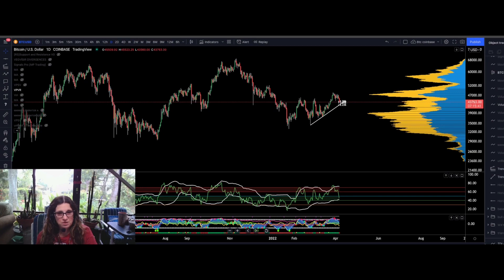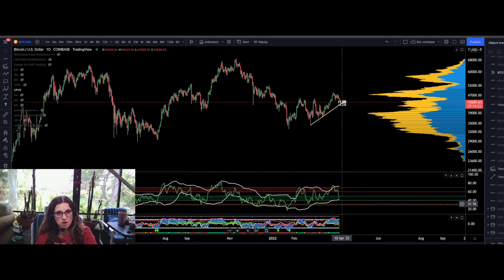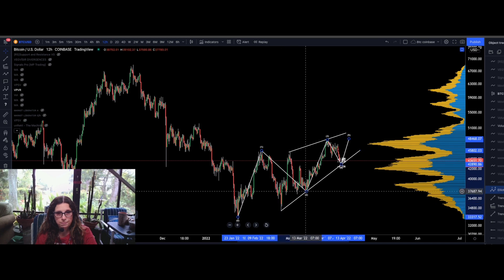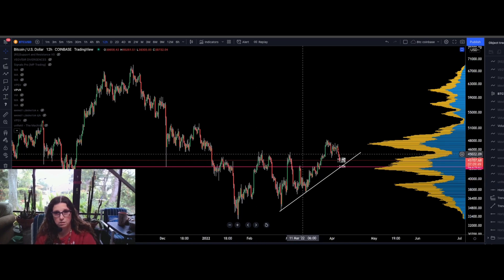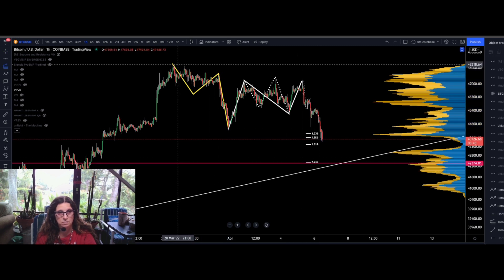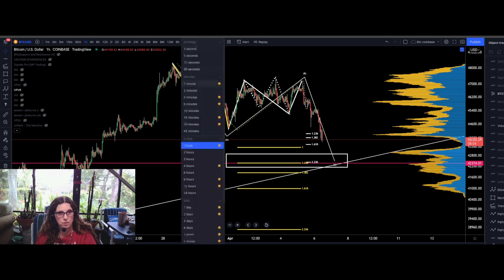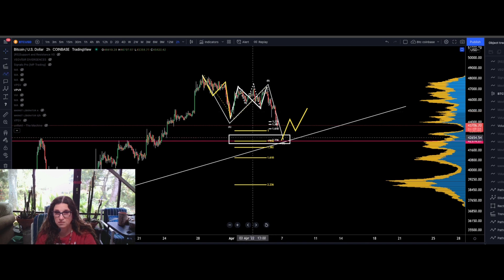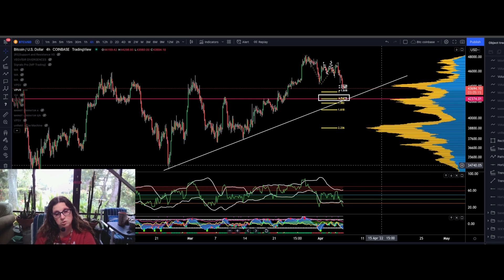Bitcoin Elliott Wave Count Analysis Today! More dumping ahead? What to look for!!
This is a Bitcoin  Elliott Wave Count Update Analysis on what can happen in the near future..
Also a trick to find Trade set ups easy!!

Hello,  my name is Carrie
I am a Professional Elliott Wave And Fibonacci Trader.
Cryptocurrency And Forex Trading Specialist.
Mentor for struggling traders.
Elliott Wave Made Simple!!

Make sure you check your settings in the menu. Have your Resolution Up High for clear charts.

Come and join our educational/Live daily TA  DISCORD!!!
Learn my entire EW system from start to finish or daily live analysis and updated TA channel!!

Go to my website @ Dragonflytradingsystems.com
THERE IS A "S" ON THE END FOR SYSTEMS!
Pick your plan!!! Just TA and daily live streams or entire system!!!

Market Liberator Indicators:
Cypher and More!

Become and "Independent Trader" and stop waiting for others to tell you what is happening in the markets. Finally know yourself and be confident. Stop staring and wasting countless hours watching a screen just to make a few dollars. Learn Elliott Wave and my proven system so you  can turn off the screen in confidence.